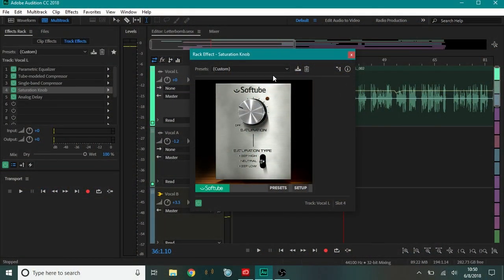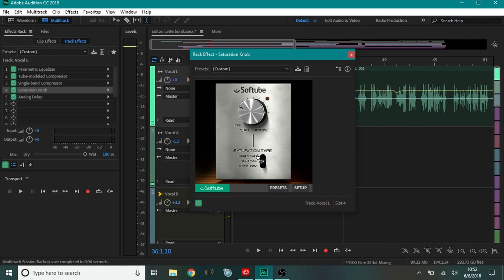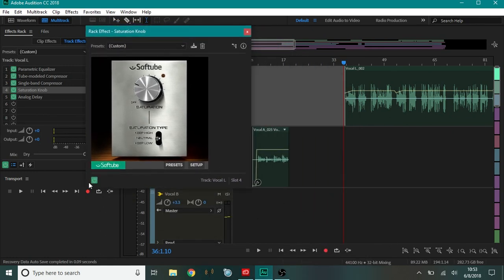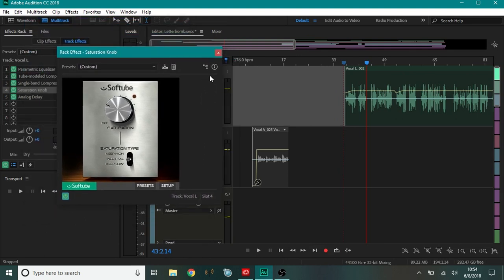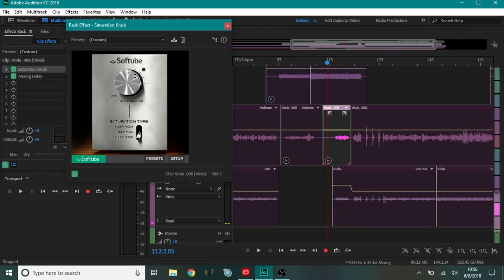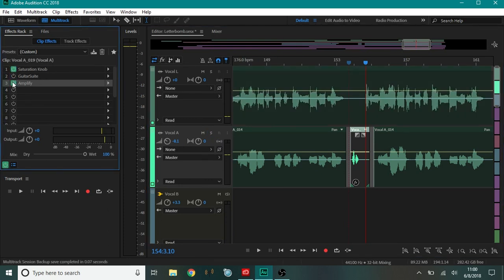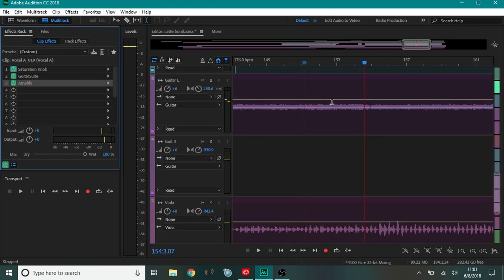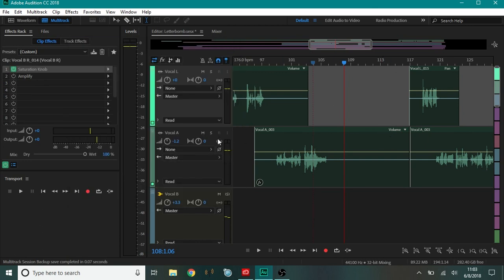Softube Saturation Knob - CMO Plugin Demo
A demo of the Softube Saturation Knob, a free plugin for distortion and subtle EQ. I am not associated with Softube, I just think this is a great plugin. I will probably do more of these in the future.